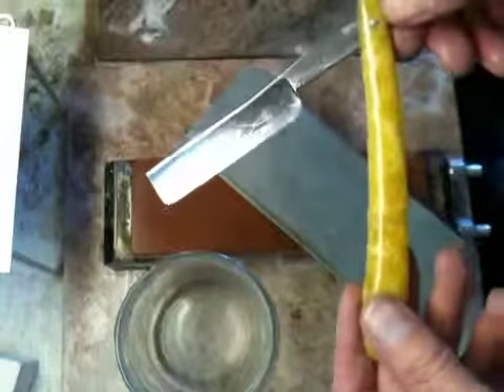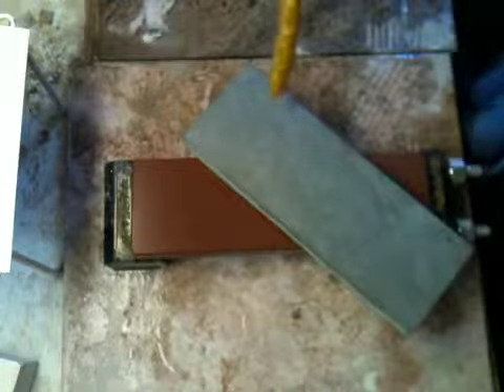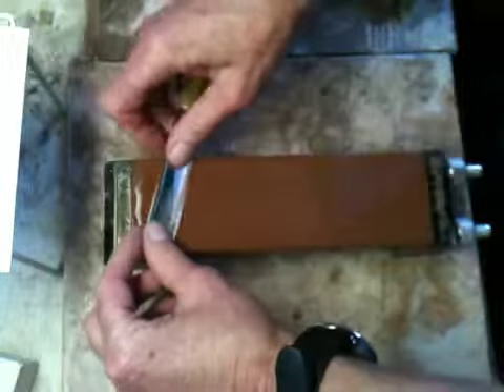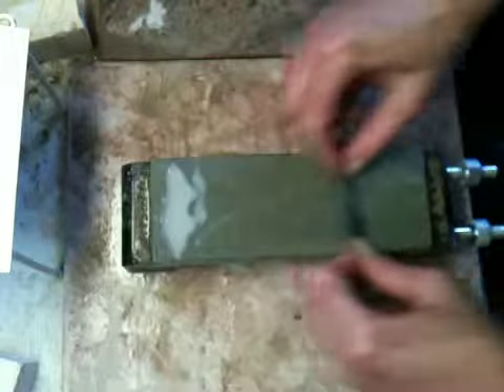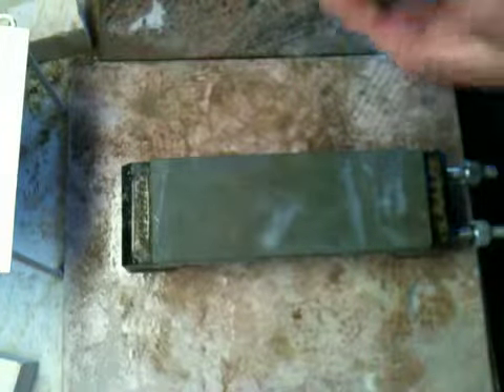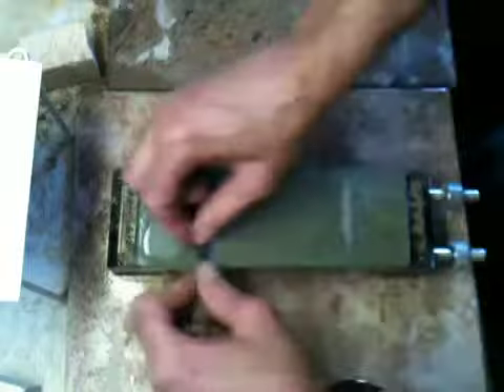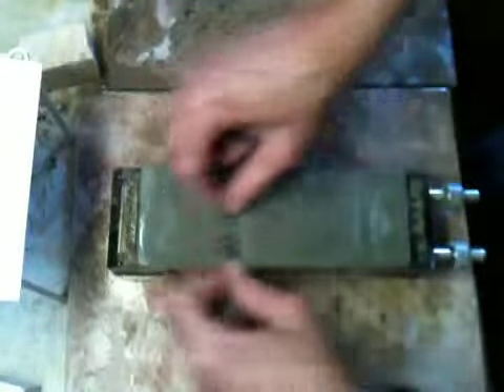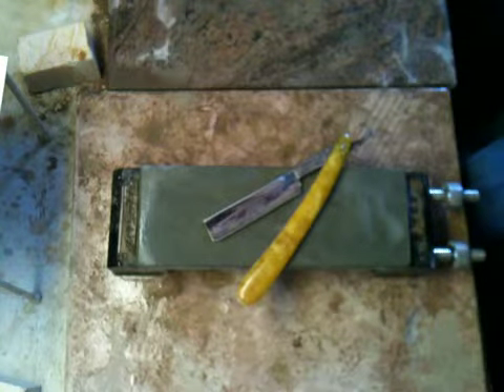Okudo #609 gray asagi type tomae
Testing a Jnat using TheAxMethod